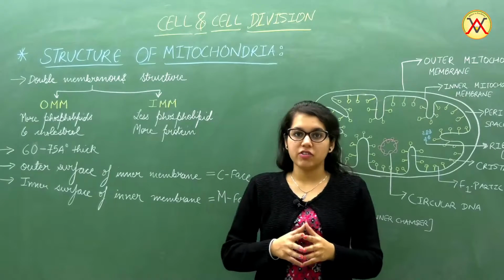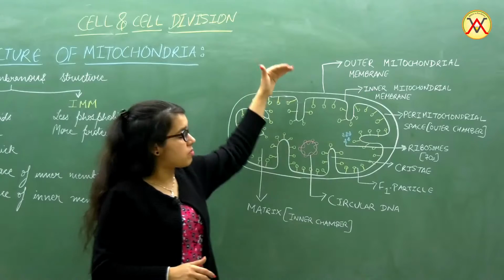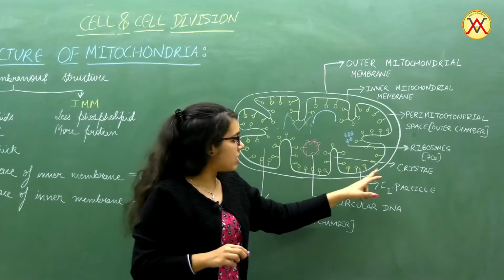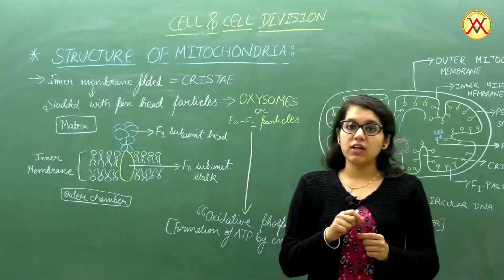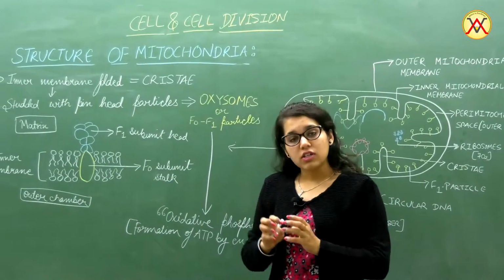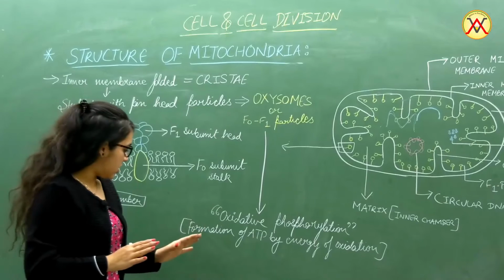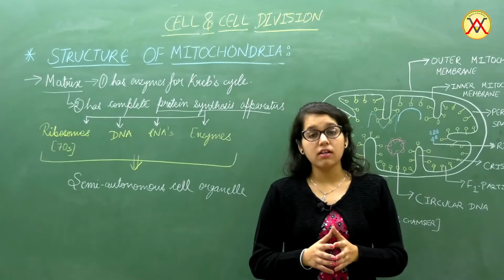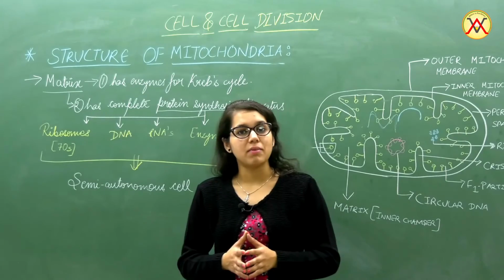Structure of Mitochondria | IJSO Biology | by Komal Shivnani Ma'am | Vibrant Edge Division